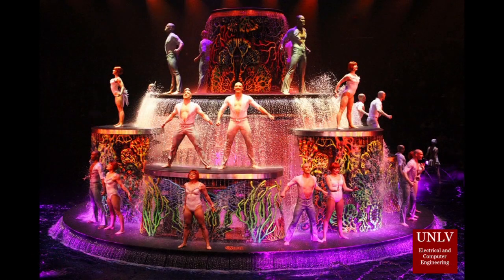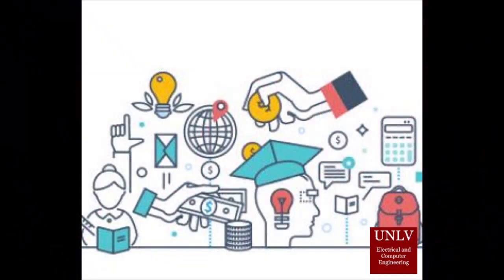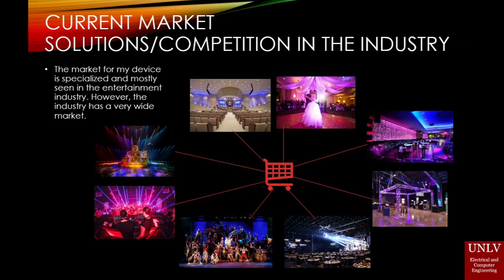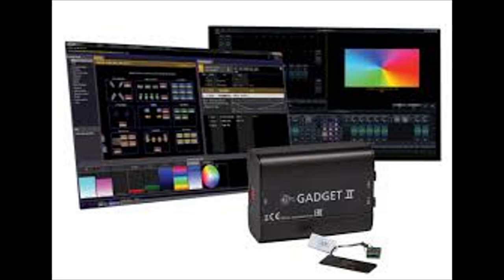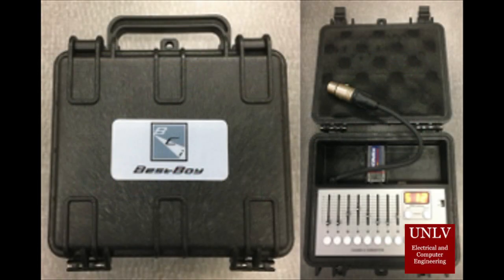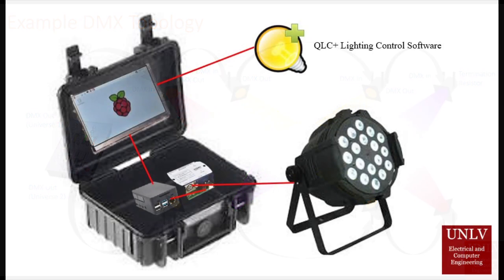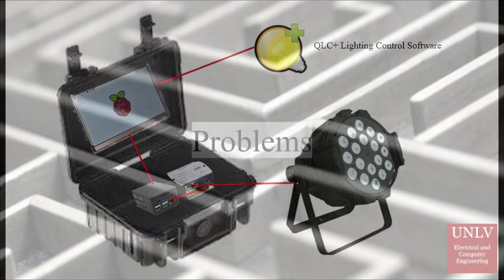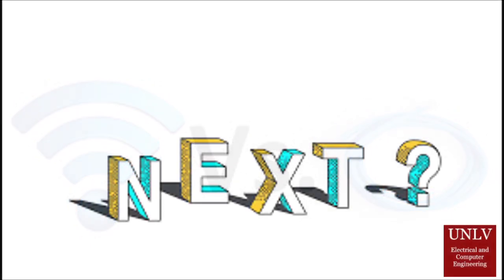Quicky Console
There is a demand for professional lighting to support the desired atmosphere and often, one wants to create custom light shows for a specific event or application. Traditionally, full size lighting consoles are used to create lighting atmospheres. However, those consoles are usually very expensive and therefore not accessible for small associations. Thus, my decision was made to build my own mini, portable lighting console. My design describes a feature-rich, inexpensive and portable lighting control method on a microcomputer. It is built on top of the open-source project QLC+ and runs on a Raspberry Pi. High quality lighting equipment is available from a wide variety of manufacturers and nearly every light fixture is controllable via the DMX protocol. Lighting control and design is an essential aspect of the entertainment industry. My project focuses on lighting control technology and DMX protocol with portability and protection for the on-the-go designer in mind. This mini device has all the components and most of the functions of a regular lighting console but is designed to be compact, light, and fun and user friendly.